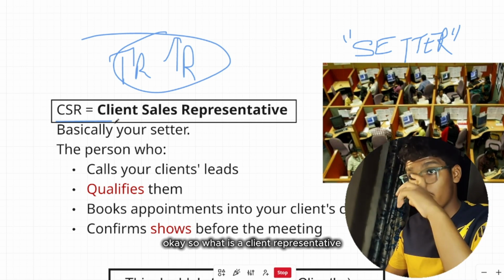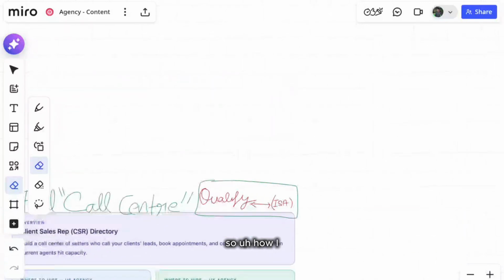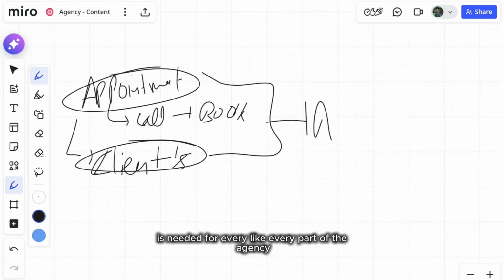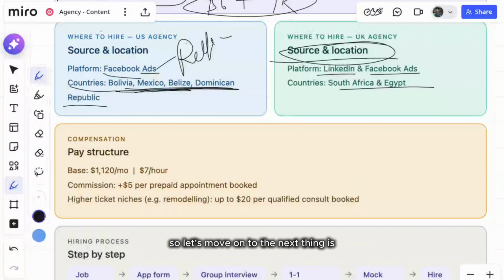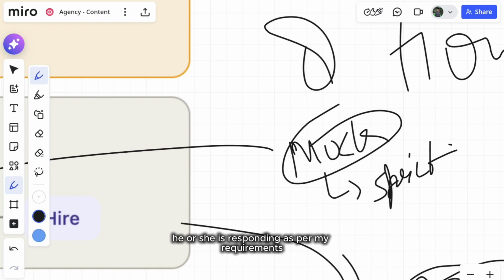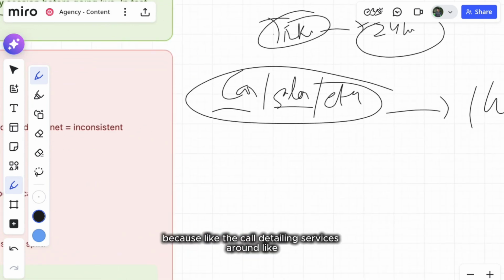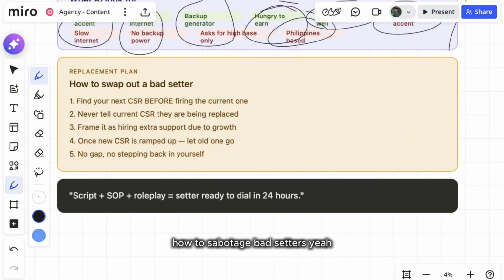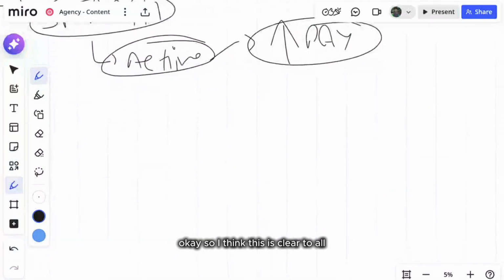How to build a call centre to Double Revenue 2x .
Join RM Free Community: If you want to have a 1 on 1 chat to see if you are a good fit working with me apply

Raw Footage on how to get your First Client and Deliver them VALUE!!!
• Raw Footage on how to get your First Clien...